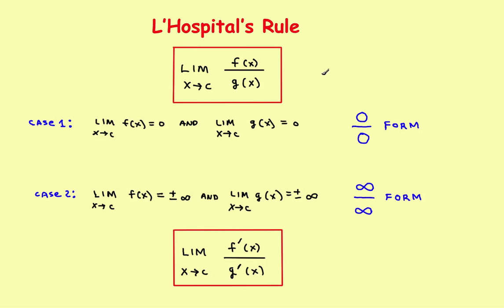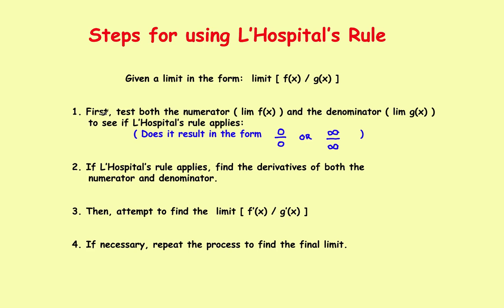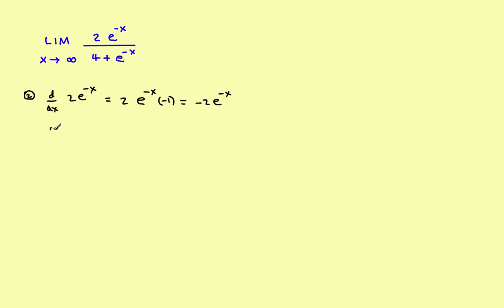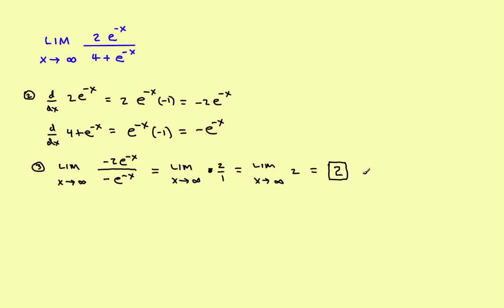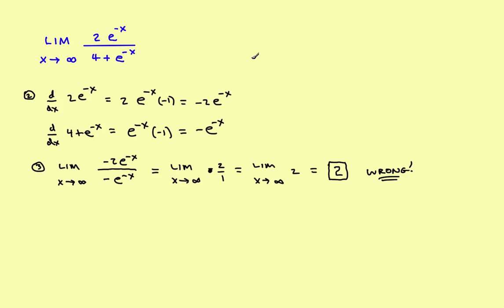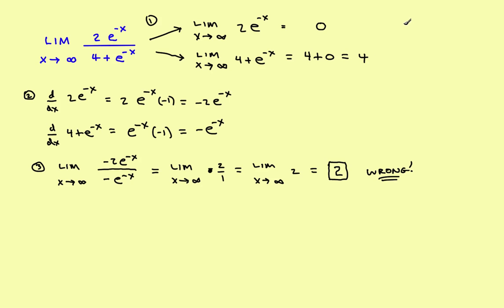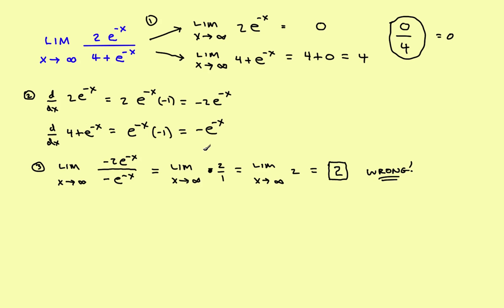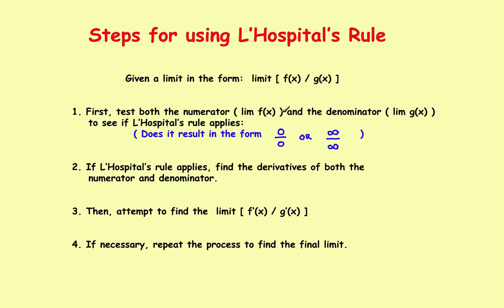AP Calculus Stillwater - L'Hospital's Rule ( Part 4 ) ( Mis-Application! )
An example demonstrating the misuse of L'Hospital's Rule!